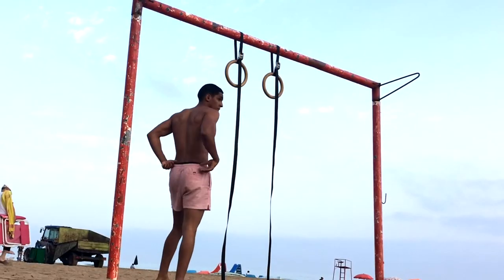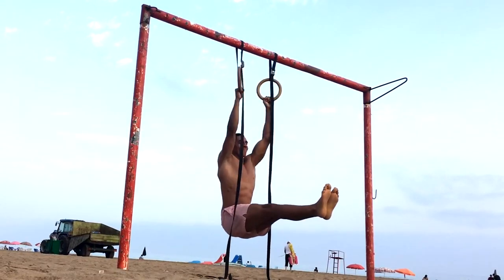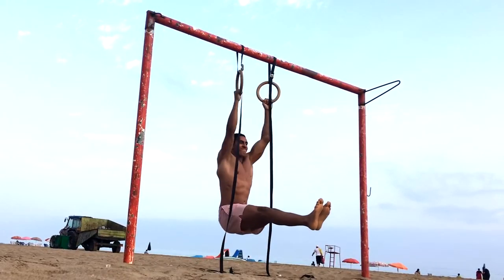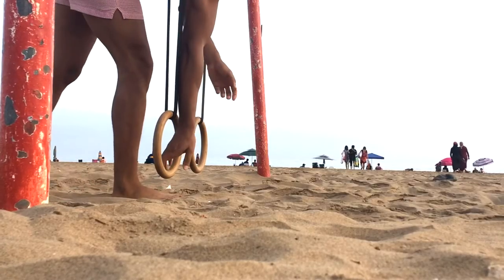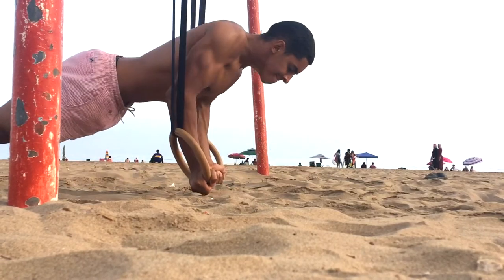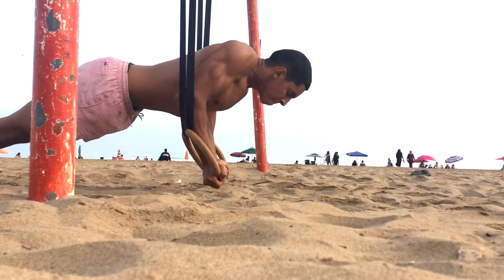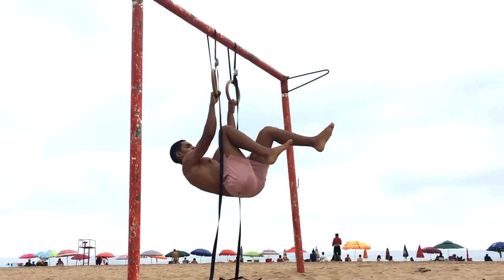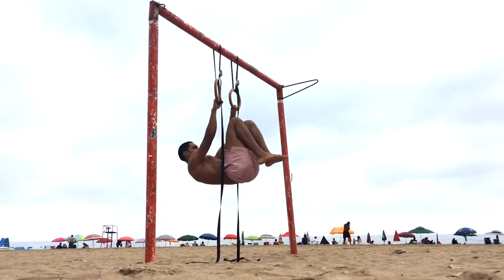Beach Workout | Rings Edition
hey guys let me know if you enjoy this type of content in the comment section below because I really enjoy making these videos

Here is today's workout :

L-sit chin ups 3x8
RTO pushups 3x10
L-sit holds on rings 3x max time
Adv tuck front lever rows 3x8
Adv tuck front lever holds 3x max time